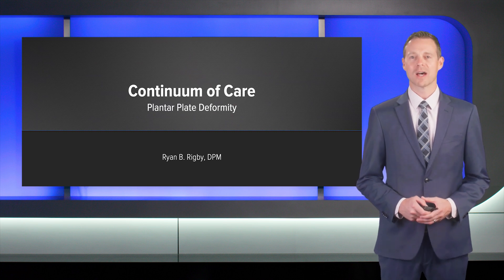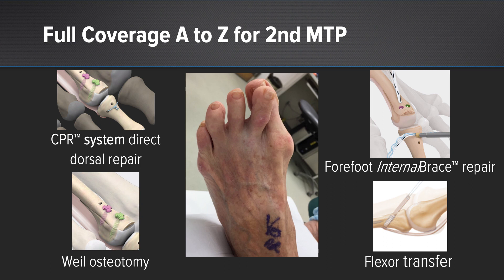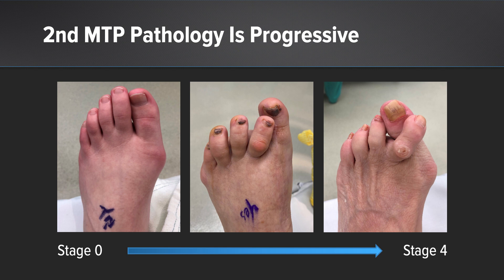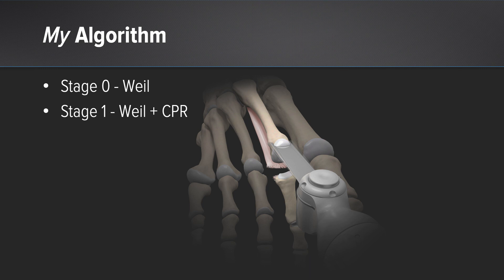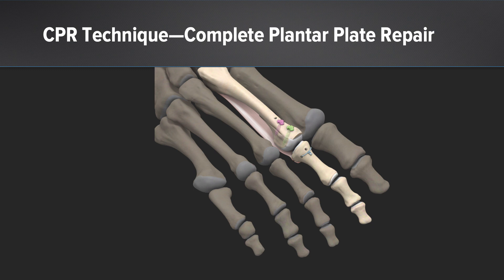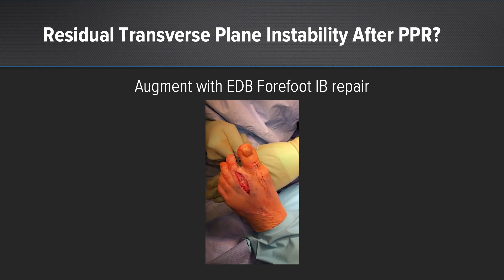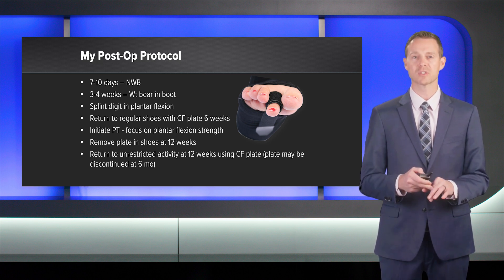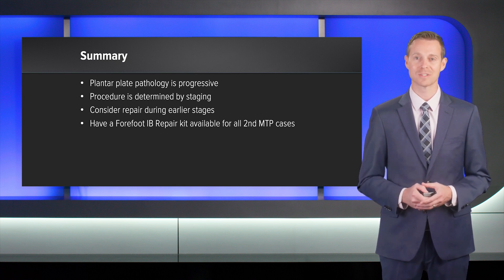Continuum of Care: Plantar Plate Deformity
Plantar plate injury is a progressive deformity that requires a different surgical solution for each stage. In today's WhatsNewAtArthrex, Ryan B. Rigby, DPM, discusses Arthrex’s family of plantar plate solutions and provides guidance on which systems are best for each grade of tear.